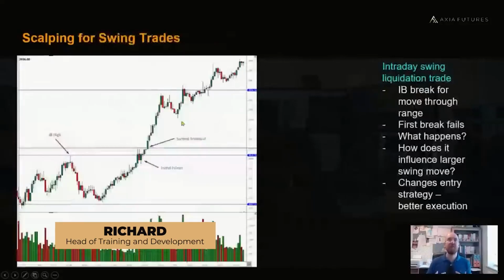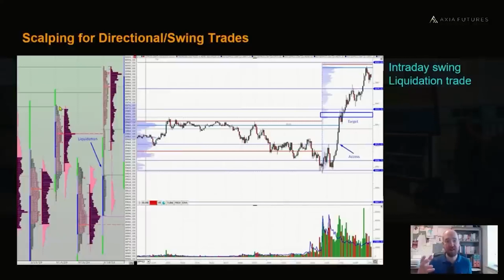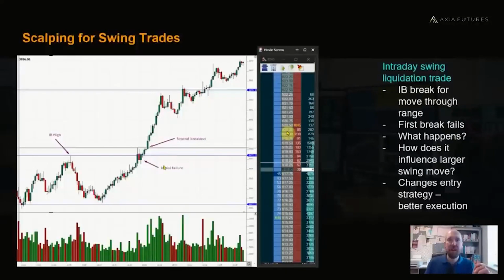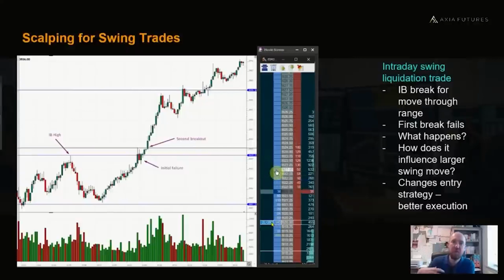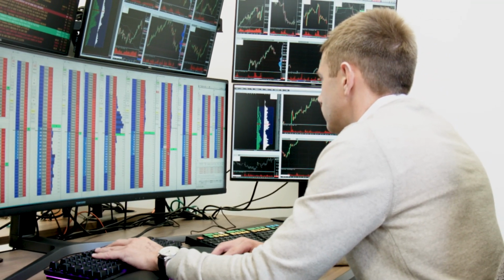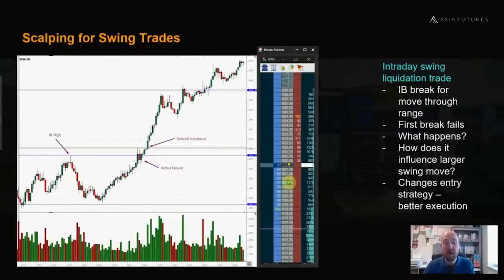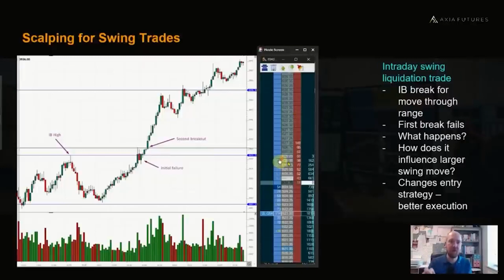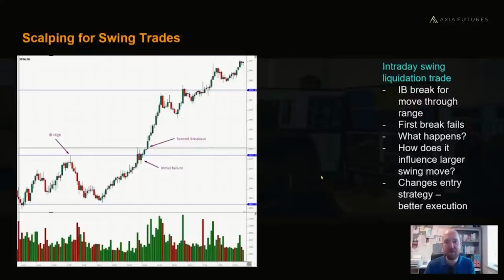Stop Placing Your Stops Here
Placing stops at the swing low/high is a common strategy that traders use. However, as futures traders, we have the luxury of reading the order flow and understanding market participants, allowing us to place our stops at much more precise locations than just a generic swing low or high.

In this video, Richard breaks down a trade in the EMINI S&P500 and explains where a trader could have precisely placed the stop and why.

This skill set is firmly rooted in the scalping principles we believe are essential for any trader. If you're interested in hearing more about why it's important, listen